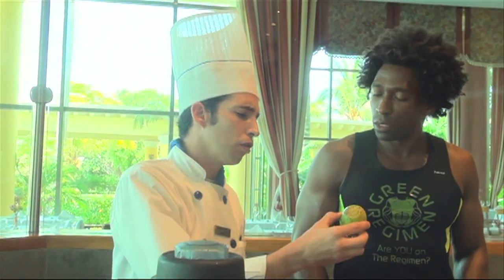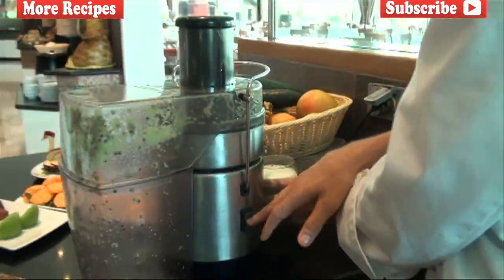Vacation in Mexico - Prickly Pear Smoothie - Iberostar Grand Paraiso - Green Regimen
Come visit the GREATEST Hotel and Resort in the World...Iberostar Grand Paraiso.

"Prickly Pear" Smoothie

Prickly Pear, also known as Tuna, is a highly nutritious fruit that many people bypass in the grocery store.  The antioxidant level and fiber contained in the Prickly Pear are very high and the taste is quite delicious.  Follow the directions of this Smoothie and you will have a tasty treat.

"Prickly Pear" Smoothie

2        -    Cups Almond Milk
2        -    Cups of Ice
4        -    Small Bananas
4        -    Prickly Pear (Tuna)
1        -    Cup of Spinach Espinaca

*Blend for 1 minute
*Yields about 7 cups
*About 70 Calories per cup

Pour into a tall glass or a To-Go bottle and ENJOY!!!

"A SMOOTHIE A DAY KEEPS THE DOCTOR AWAY"

Welcome to the Green Regimen.

                                    or

                                    or

                                         or

The Green Regimen

Green Smoothies should be a vital part of any health and fitness regimen.  Homemade Green Smoothie recipes will help those individuals looking to lose weight, gain muscle, enhance their workouts or achieve a six pack abs physique.  Proper nutrition via Green Smoothies will enhance lean muscle growth and will allow you to live longer and maintain a healthier lifestyle.

The Green Regimen focuses on the fusion of raw foods into delicious smoothie or juice blends.  The Green Regimen's Green Smoothies are great because you can use these smoothies as meal replacements, alleviating the time consuming deed of cooking.

Whether you are a bodybuilder, perform yoga, or just a juicing enthusiast, the Green Regimen's Green Smoothie recipes will positively impact your life.

And always remember..."A SMOOTHIE A DAY KEEPS THE DOCTOR AWAY!!!"

The Green Regimen's "Sweet Potato" recipes

BAKED SWEET POTATOES
6 unpeeled medium sweet potatoes (longer recipe but better tasting)
Preheat the oven to 400 degrees.  Line a baking sheet with aluminum foil.  Rinse the sweet potatoes under water to wash off dirt.  (See Green Regimen's Video on "How to wash your Fruits and Vegetables")   Place the sweet potatoes on the lined baking sheet and spread it out evenly.  Place in oven on the middle rack for 90 minutes.  Times may vary depending on the size of your potatoes.  Let cool until warm to the touch.  Peel the skin off the potatoes and place into a large mixing bowl.  The skin should peel off easily if they are fully cooked.  Use a potato masher to mash the sweet potatoes until the consistency is smooth without any lumps remaining.  The sweet potatoes can keep in the freezer for up to 10 months when stored in a heavy duty freezer bag.